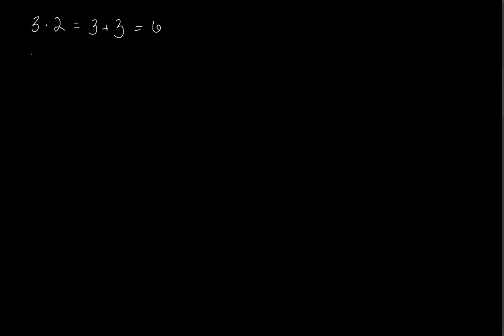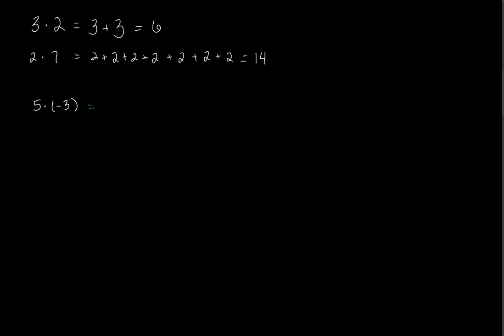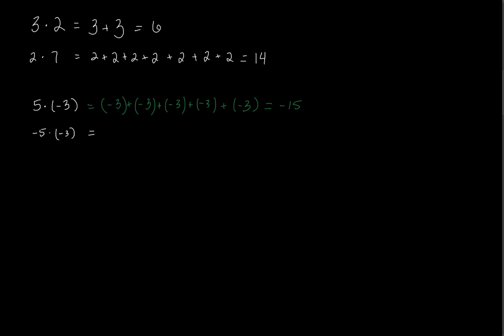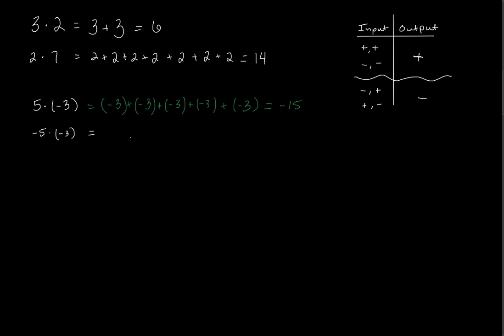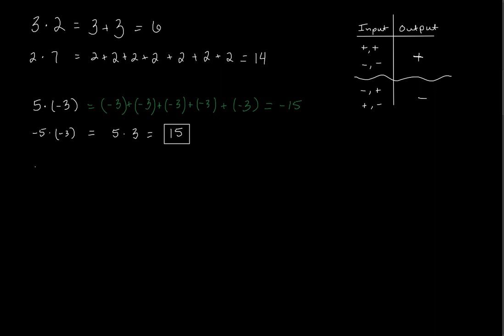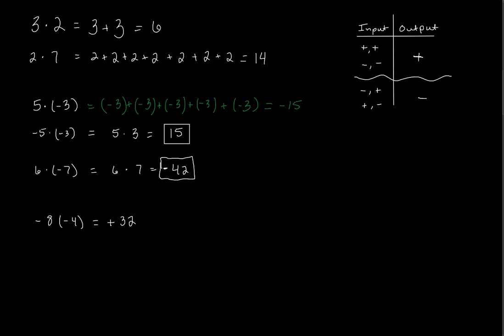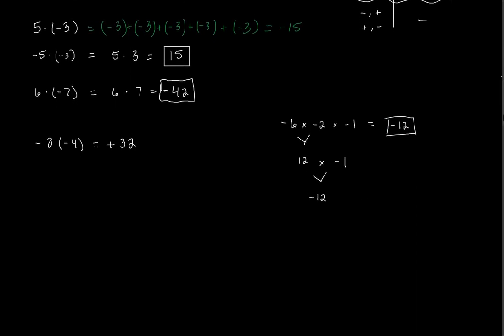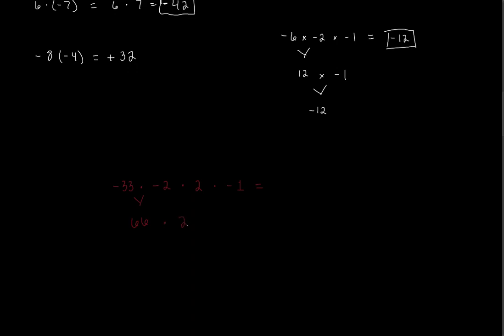Multiplying Integers - Quik Math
Here are some quik tips to help you multiply positive and negative integers!

Recorded and edited using Screencastify.
Created using Krita.